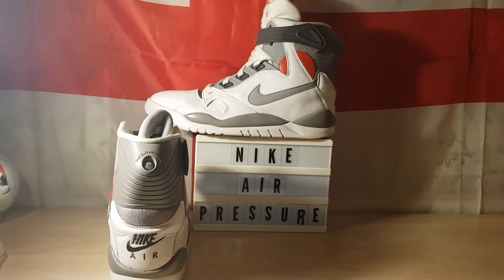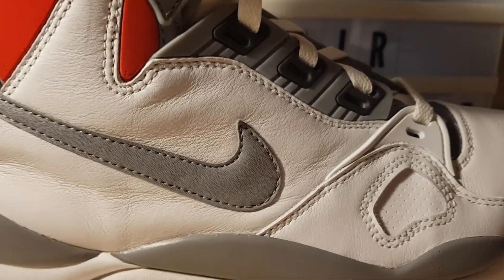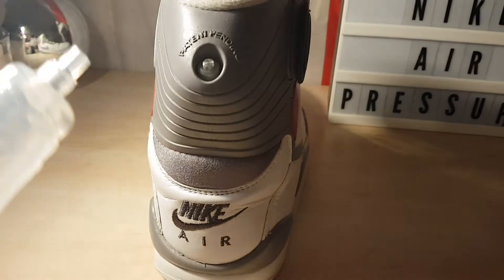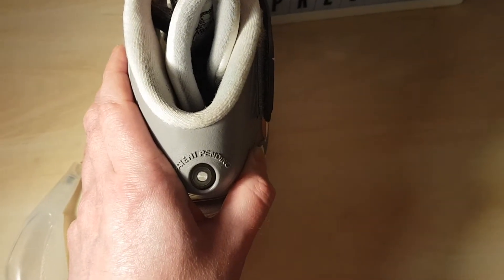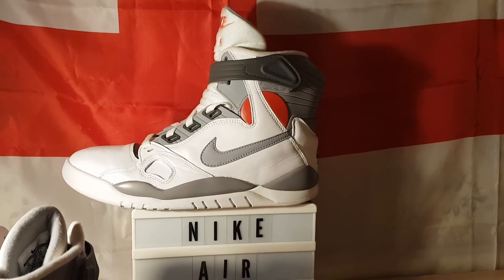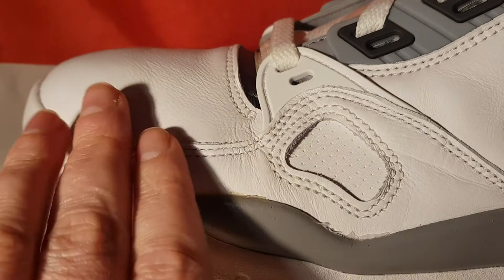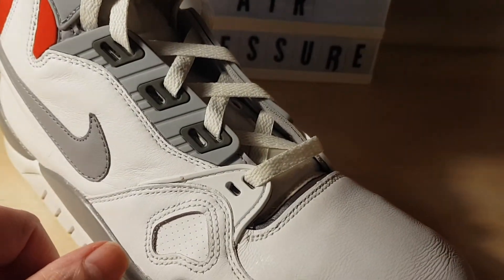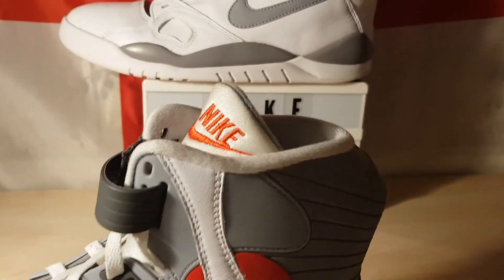89 Nike Air Pressure. 2016 Retro.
here they are, in all their glory.
what was once shunned is now a classic. sorry about the video quality, my bad.